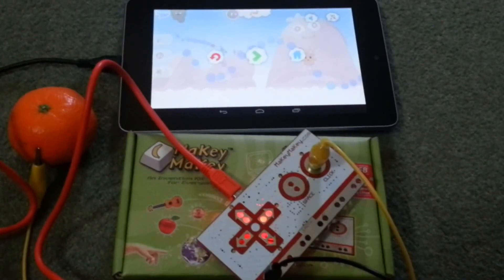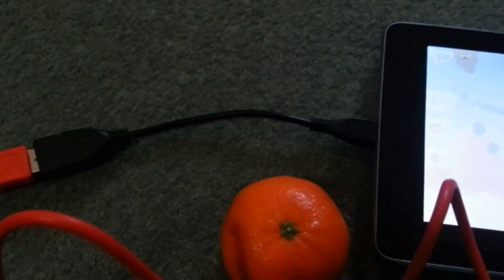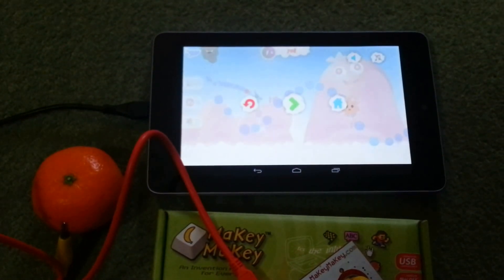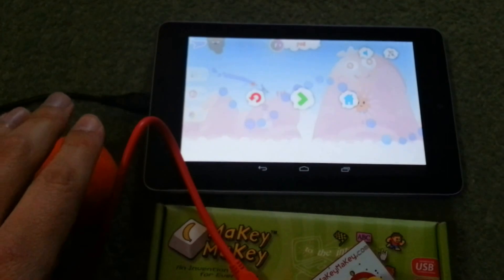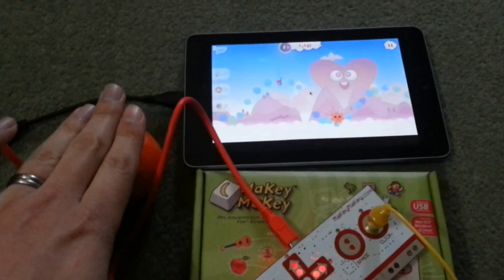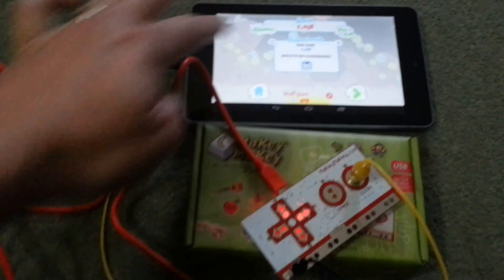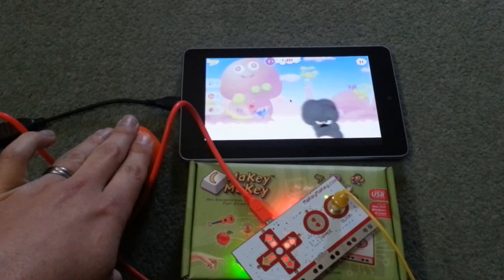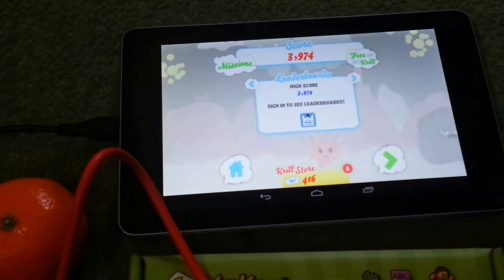MakeyMakey + Android using USB OTG